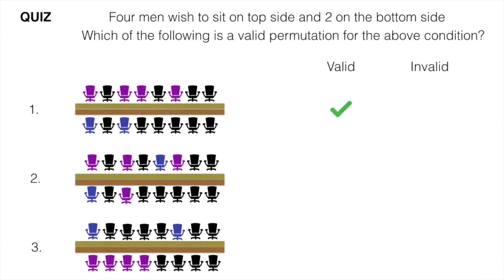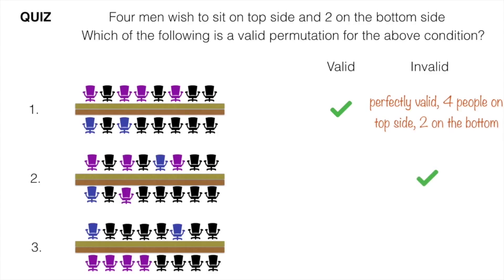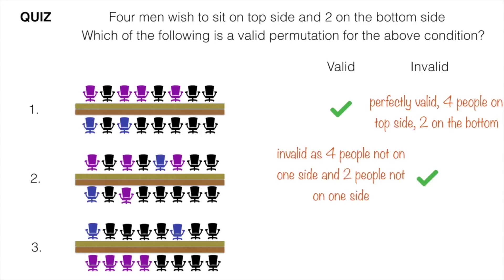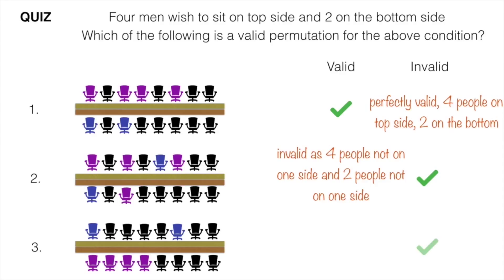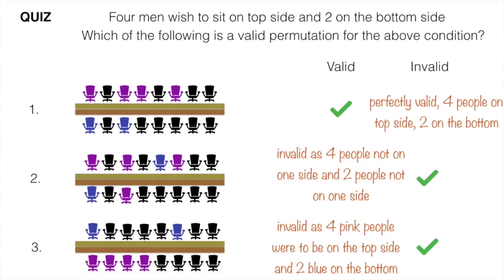Tea Party Quiz 1 Solution